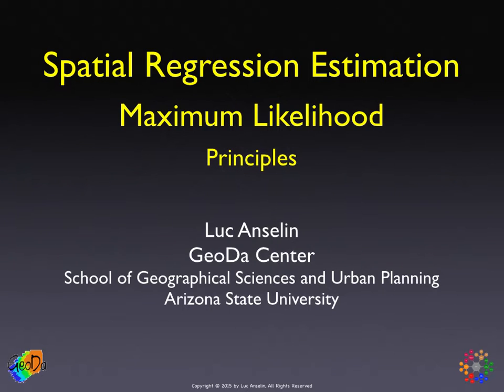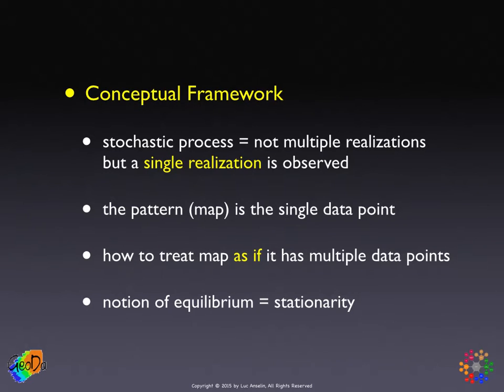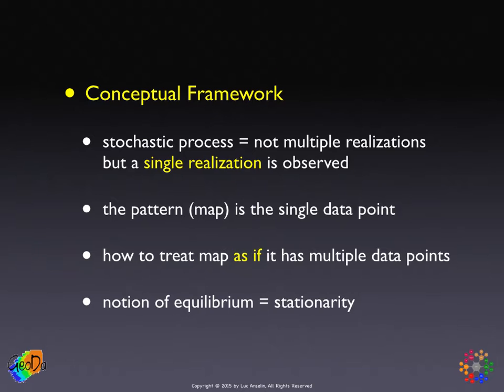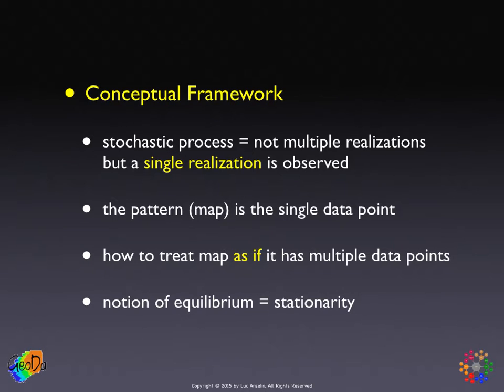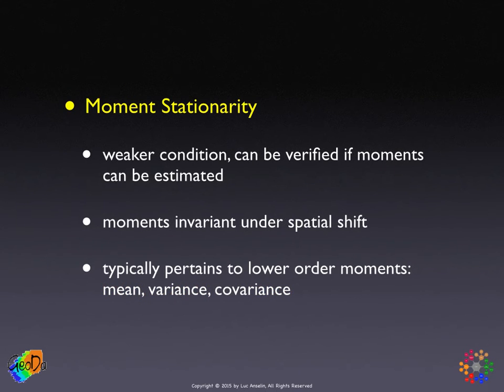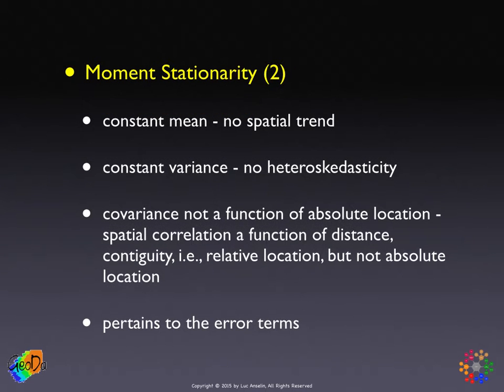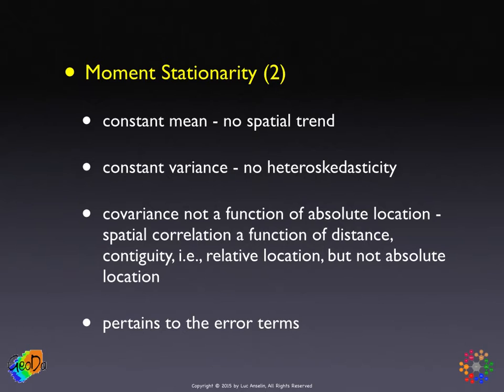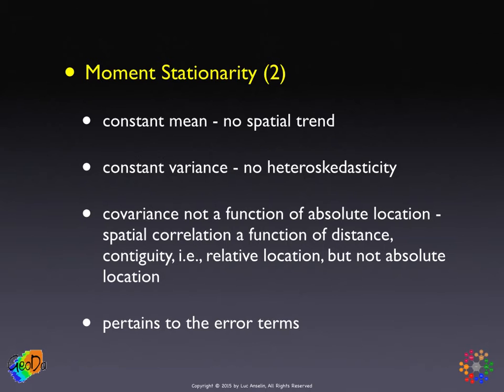Maximum Likelihood Principles